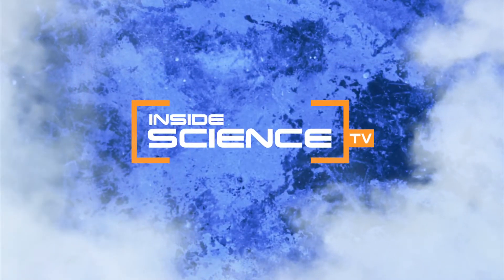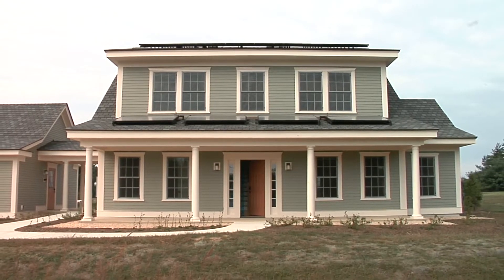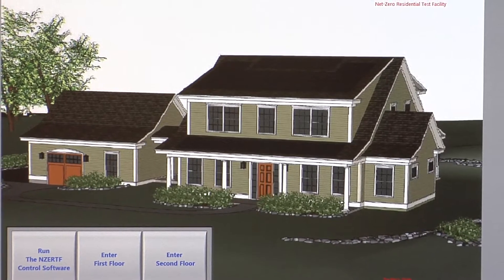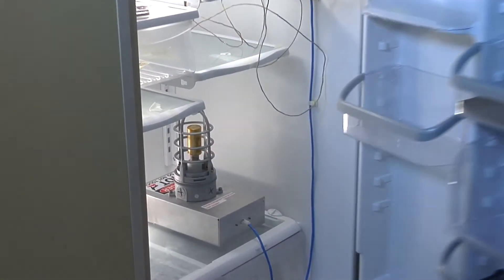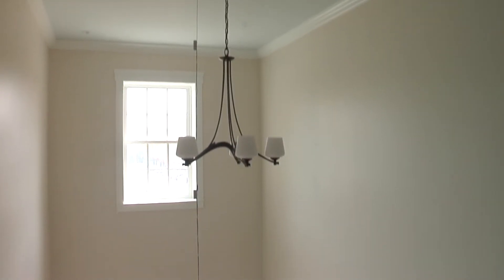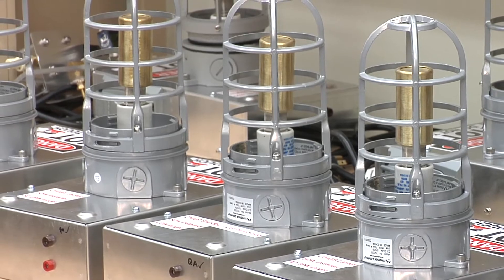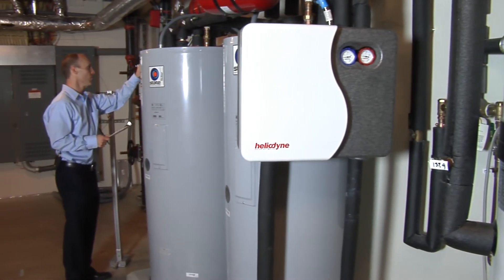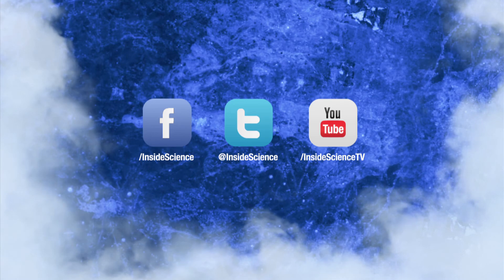Net-Zero Home Could Eliminate Energy Bills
A house is designed to consume less energy than it generates on an annual basis.